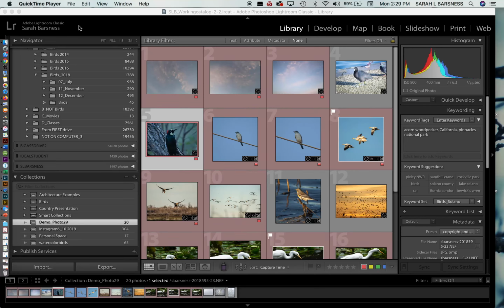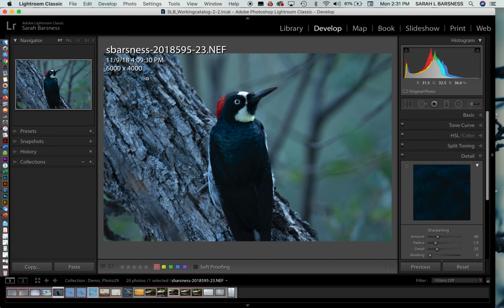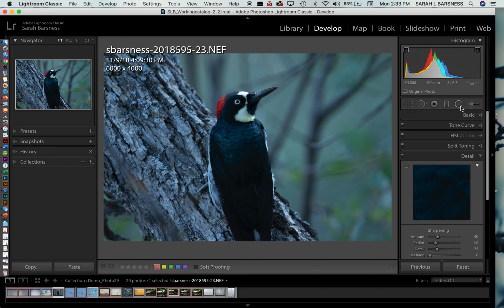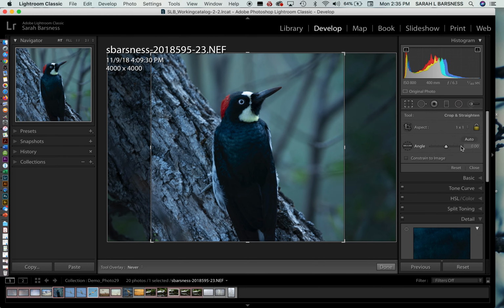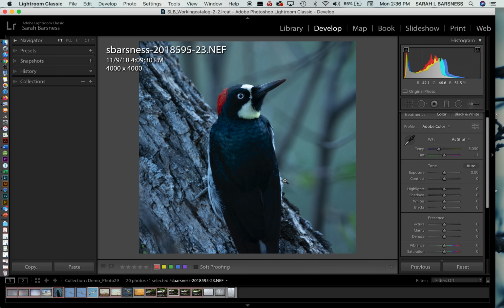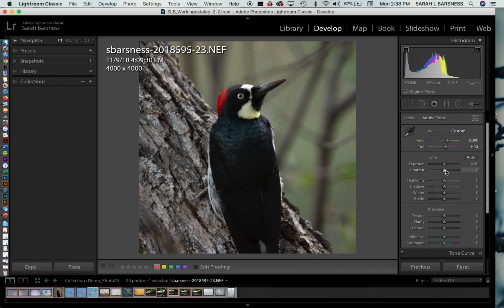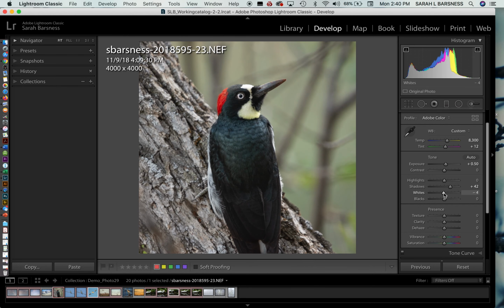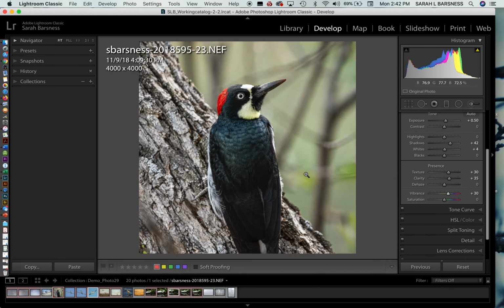Lightroom Development - Introduction